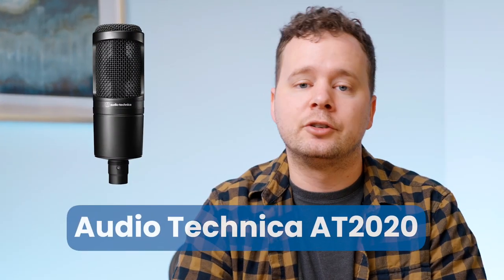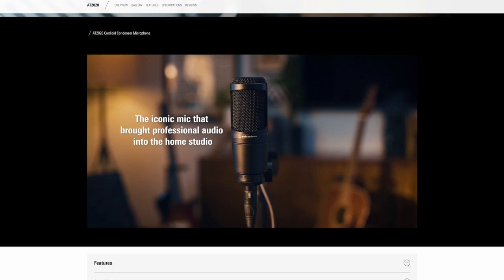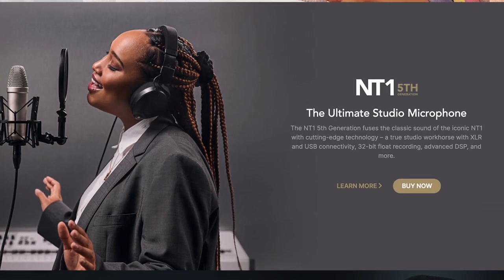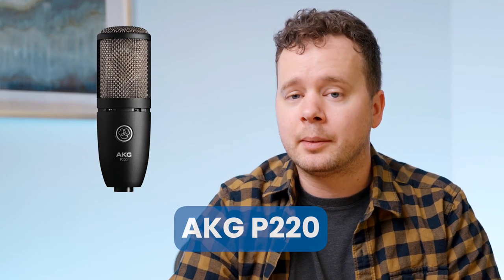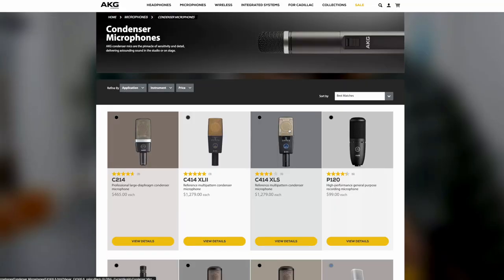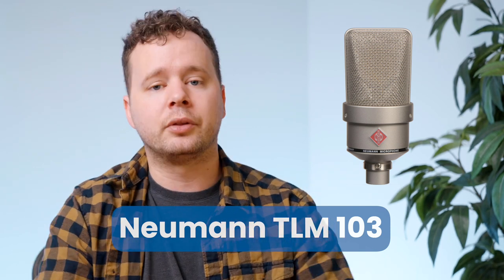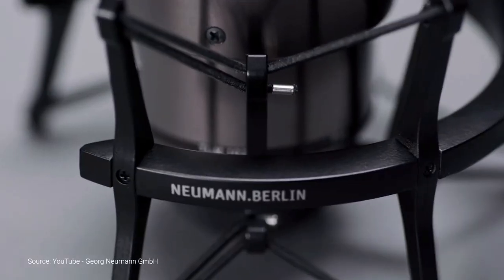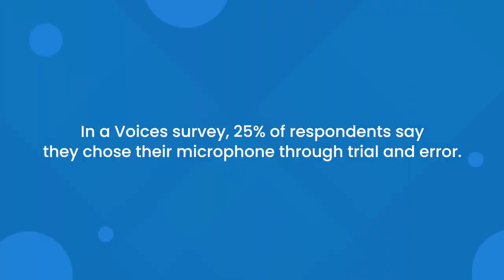The Best Microphones for Voice Over in 2023!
In this video, we discuss one of the most asked questions on our channel - what microphone should you get for voiceover?

Really, there is no "best mic," we go through some of the top options in the market, starting with a budget-friendly option like the Audio Technica AT2020, the industry standard Rode NT1-A, and more!

Table of Contents:
0:00 - Intro
0:27 - Audio Technica AT2020
0:49 - Rode NT1A
1:23 - AKG P220
2:03 - Neumann TLM103
2:45 - Neuman U87
3:17 - Final Thoughts